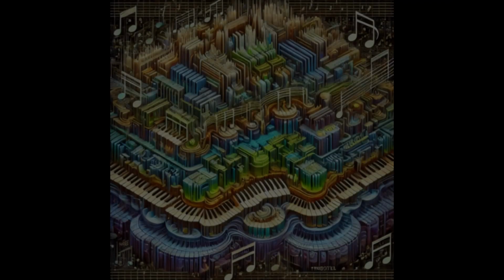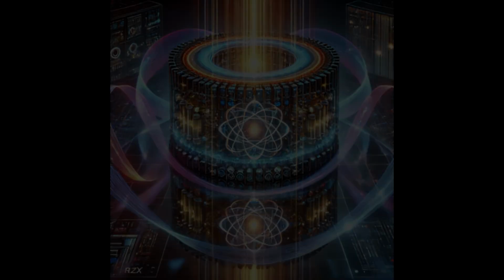Lattice QFT with AI and FZ